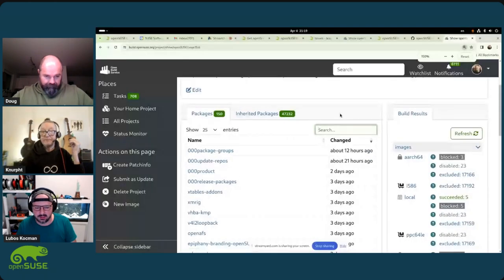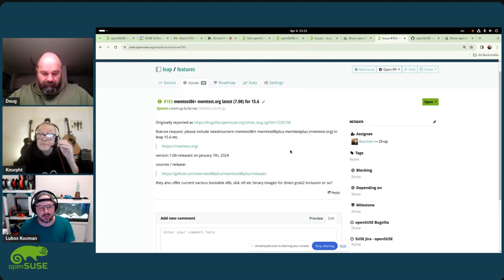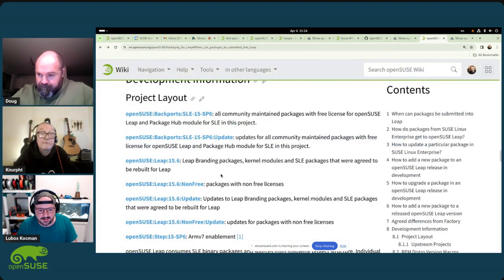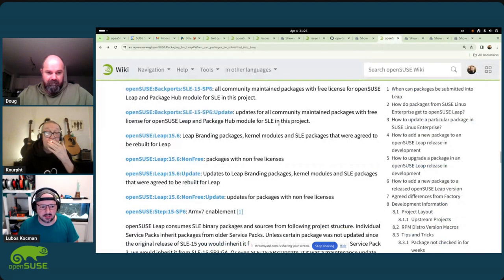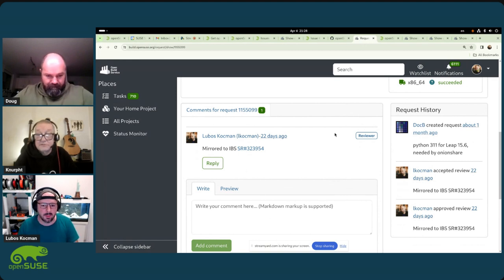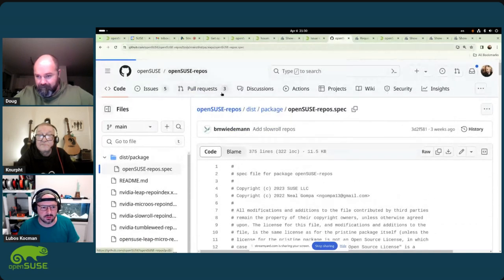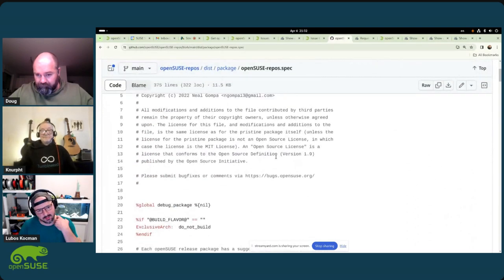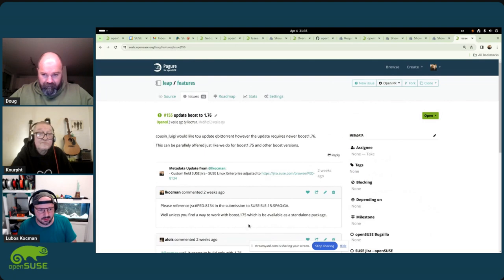openSUSE Contribution Workshop: Contributing to openSUSE Leap Project Structure, Feature Tracking,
Episode 5 will dive deep into the world of openSUSE Leap by providing insights into the project, its structure, tools, how the team tracks feature and what the process is for building and updating SLES (SUSE Linux Enterprise Server) packages. This episode is a must-watch and will be live for anyone interested in the development processes behind openSUSE Leap so they understand how to contribute to the ecosystem.